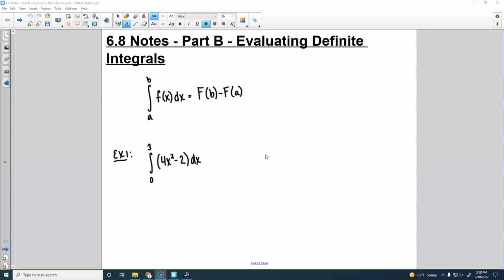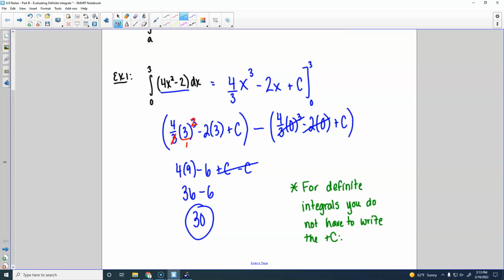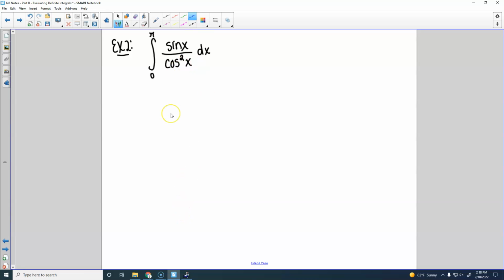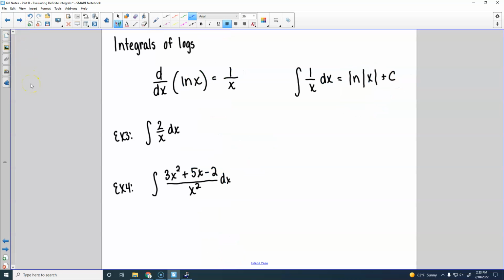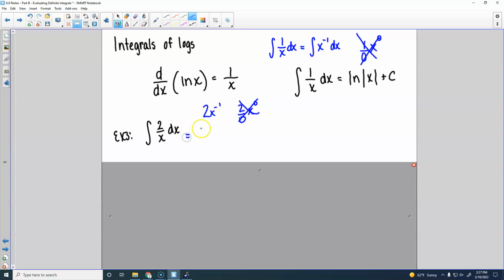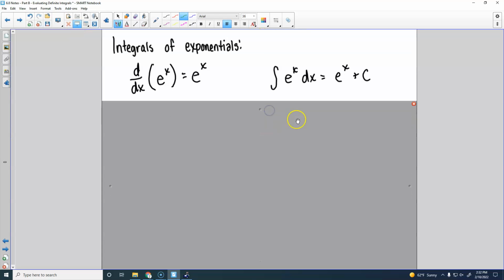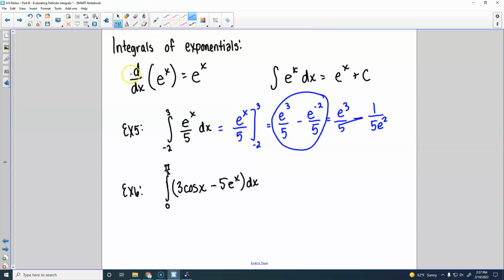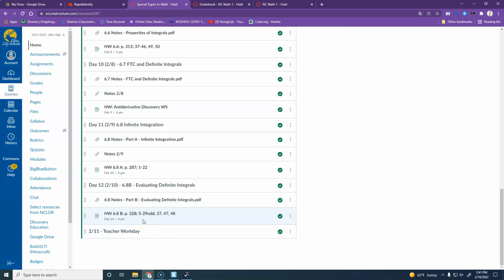AP Calc: Notes 2/10